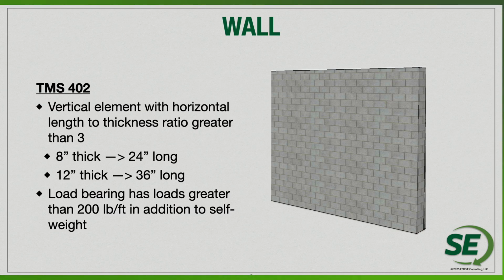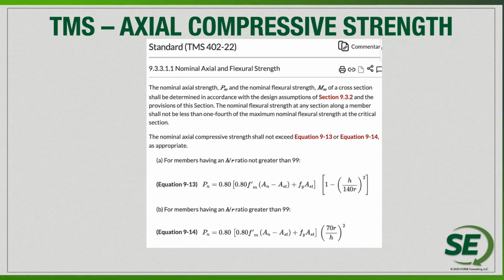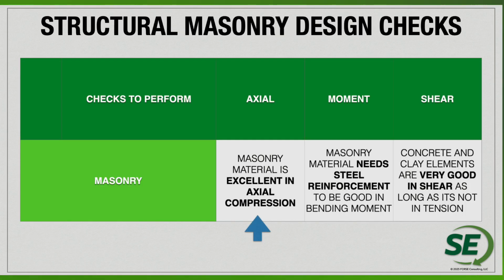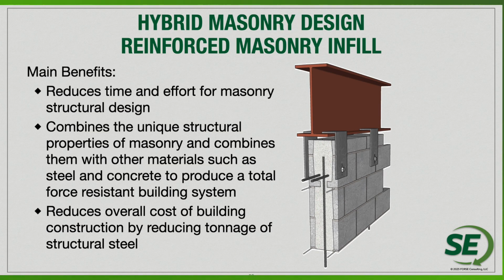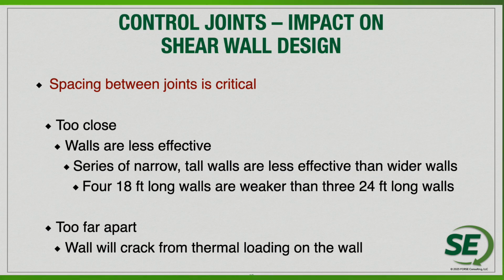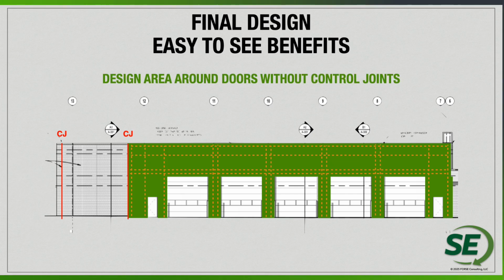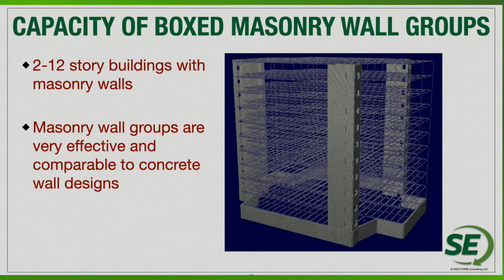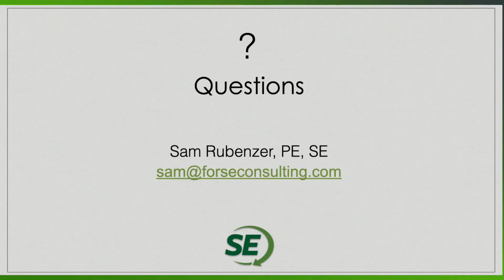Concrete Masonry Shearwall Introduction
Table of Contents:
02:37 - Masonry shear walls for seismic loadsIBC – seismic wall characteristics
07:05 - TMS – AXIAL COMPRESSIVE STRENGTH
11:51 - AXIAL MOMENT – Design of walls, beams and columns
12:53 - LOAD-BEARING Masonry
13:36 - Structural Masonry Design CHECKS
16:40 - reinforced masonry shear walls
18:17 - Hybrid masonry design-Reinforced masonry infill
24:45 - CJs – impact on shear wall design
29:38 - Lateral walls
31:42 - Example of perforated shear walls vs multiple short walls
35:09 - Example - single story wall with openings-eliminate CJ and use masonry lintels
35:30 - Stair towers and elevator shafts
36:43 - capacity of boxed masonry wall groups
37:19 - Shear wall design in software
37:39 - Example
42:03 - Conclusions – Masonry SHEAR WALL Design